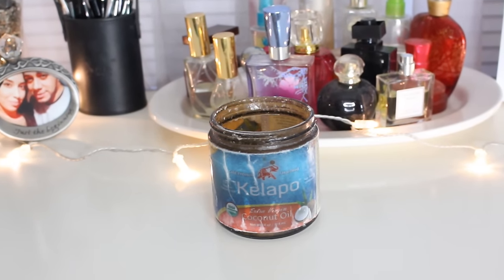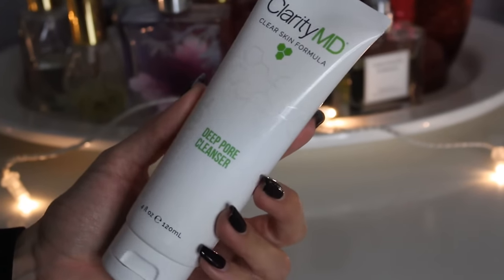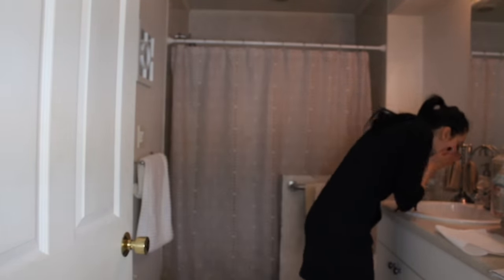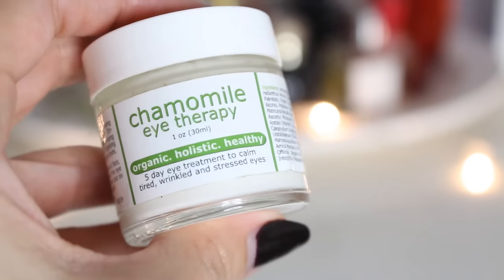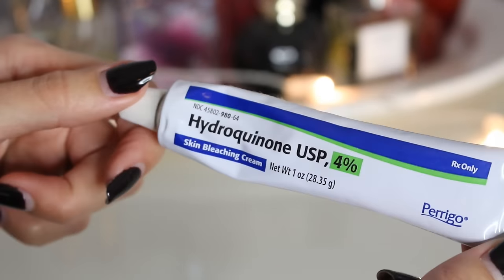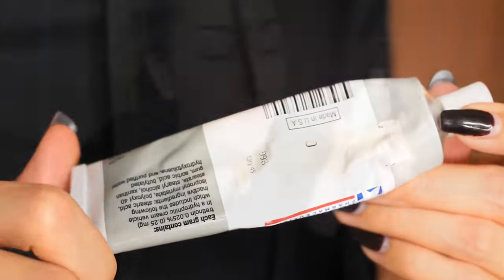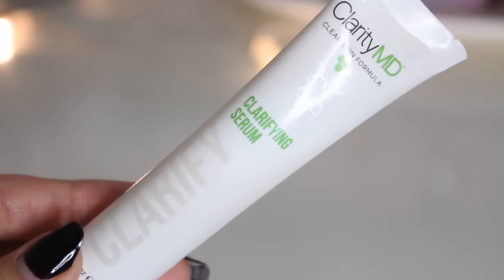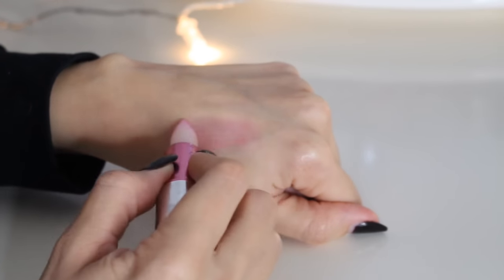Get Unready with Me l My Night Time Routine (skincare)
If you are from my VlogFam be sure to let me know! I loveee you guys super-duper extra! ❤

Products mentioned:
-Accutane-
see my series linked above, this medication CHANGED MY LIFE
Pure Coconut Oil- Amazon
Made From Earth Chamomile Eye Therapy MadeFromEarth.com
Hydroquinone 4% RX Only
It Cosmetics Vitality Lip Flush (ULTA)
First Aid Beauty Ultra Repair Cream (Sephora)

I will be raffling of a set of the cleanser & serum used in this video (MyClarityMD.com) to 1 lucky viewer who happens to read my description box & stumble upon this giveaway :)
All you need to do is like this video & leave me a comment telling me about YOUR skin!!! Anything you like!!! :) Winner will be contacted on Friday of this week!!!
Good luck! Love you all! XOXOXO!